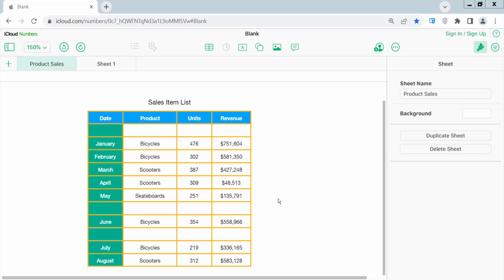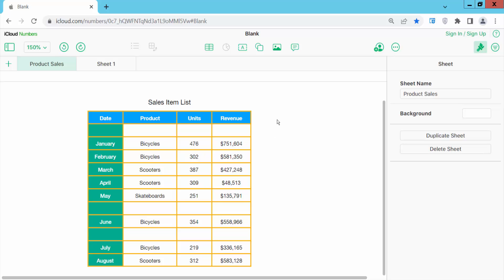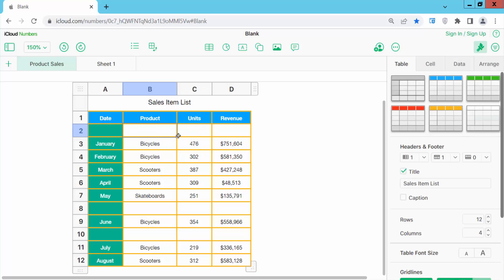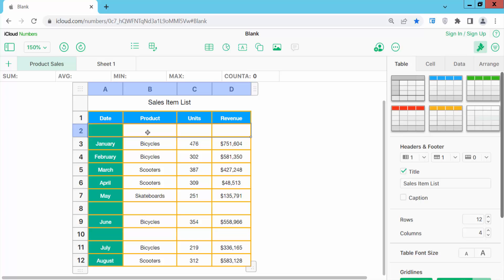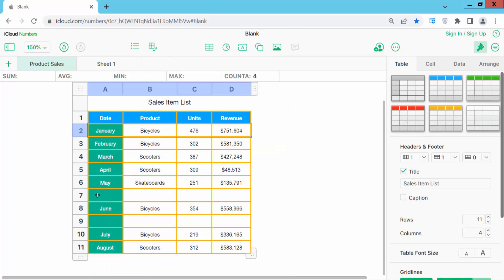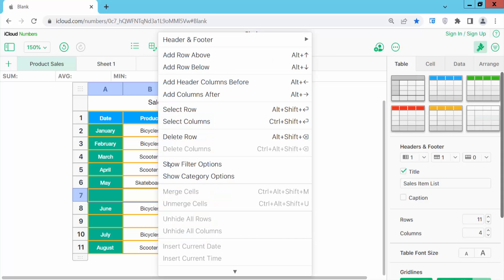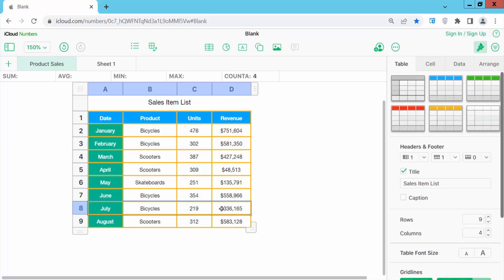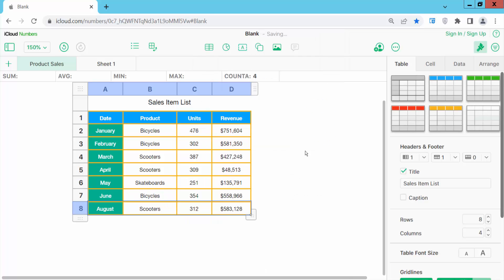How to delete rows in Apple Numbers (Spreadsheet) on Mac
Hello everyone, Today I will show you, How to delete rows in Apple Numbers (Spreadsheet) on Mac.